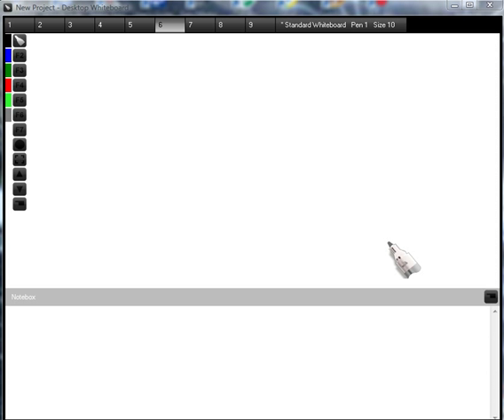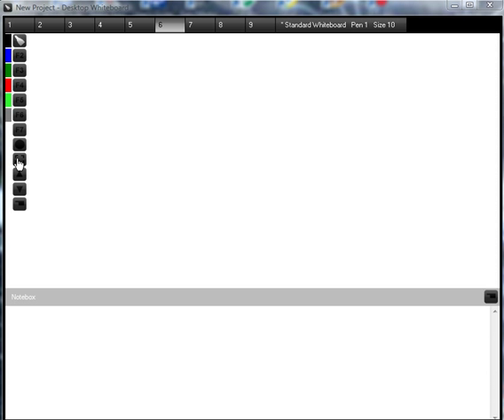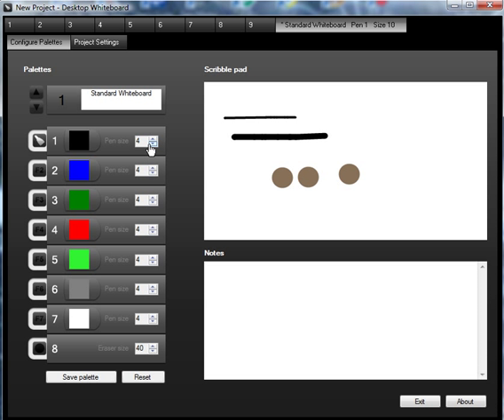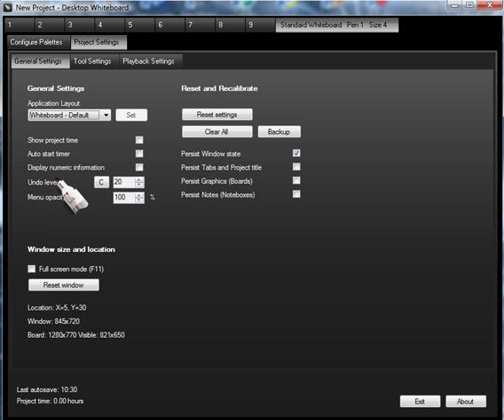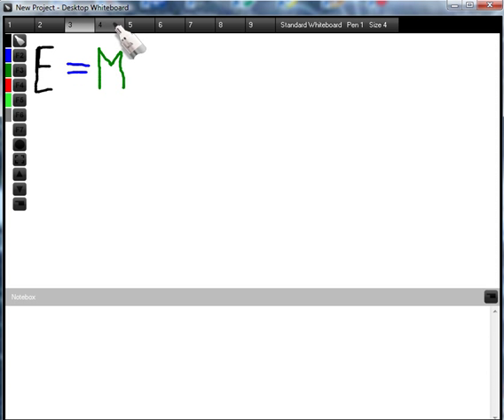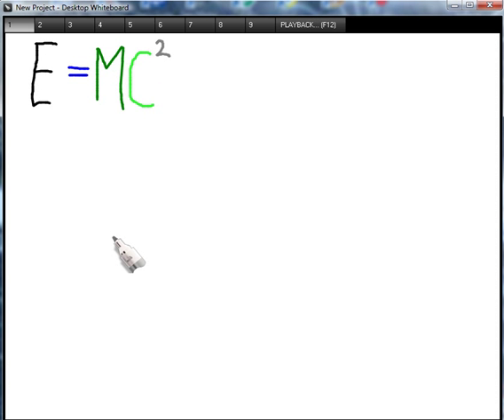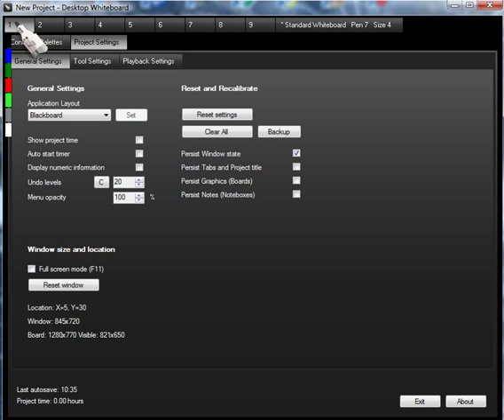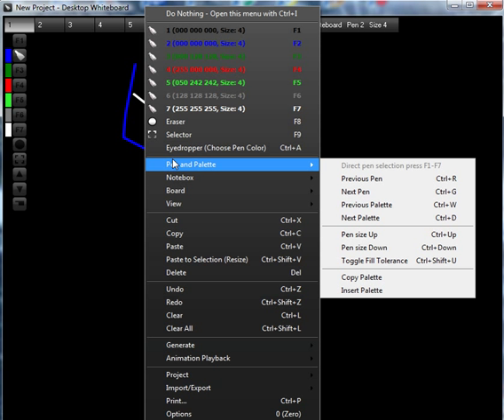Desktop Whiteboard with Animation Review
A review of the freeware application Desktop Whiteboard. This application has some nice features including animation and is available for free from:

I've not had chance to review everything on this program but most of the features are found as standard on other whiteboard programs anyway.
However I found that the animation feature could have some potential, so my advice would be to play around with the features and settings and get to know the bits that I haven't covered here.

Please rate and favourite our videos, it really does help.